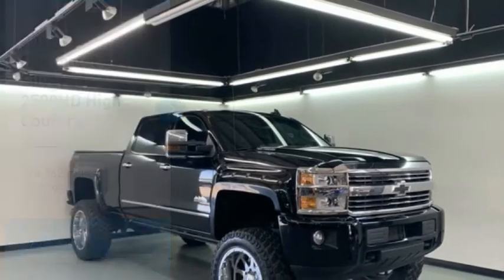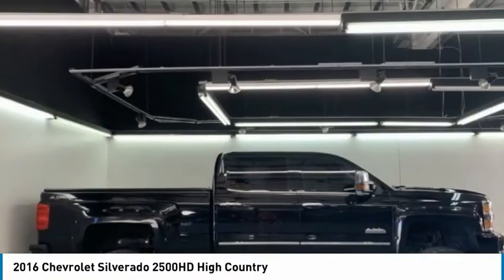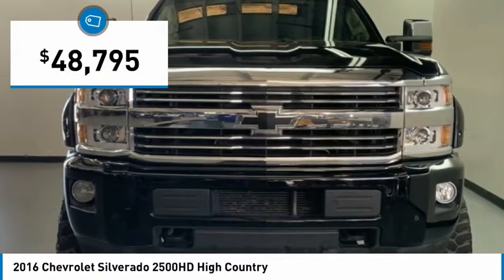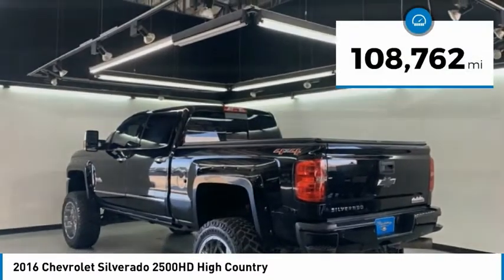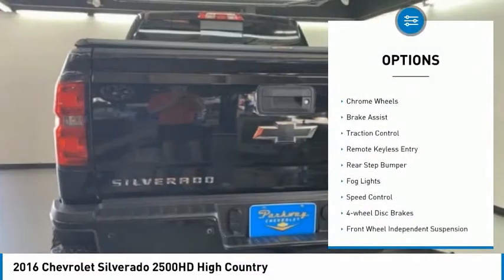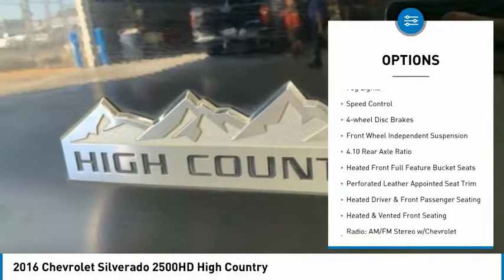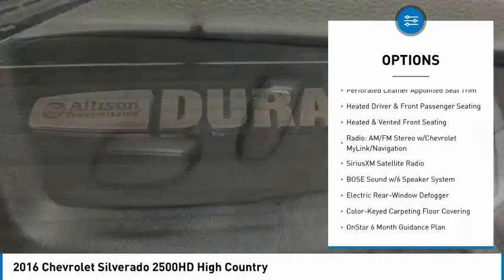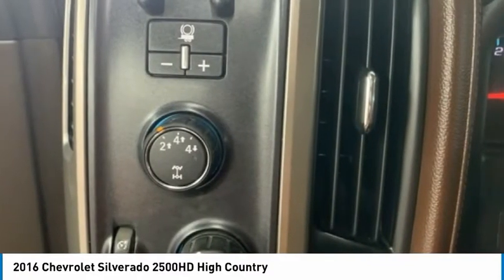2016 Chevrolet Silverado 2500HD High Country FOR SALE in Tomball, TX 185269N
Stop in today for a test drive of this U 2016 Chevrolet Silverado 2500HD

Parkway Chevrolet
25500 State Highway 249

Black 2016 Chevrolet Silverado 2500HD High Country 4WD Allison 1000 6-Speed Automatic Duramax 6.6L V8 Turbodiesel  Recent Arrival!   Free car washes for 6 months with Purchase of Vehicle!  Reviews:     Impressive hauling and towing capabilities; refined and quiet ride; strong diesel engine; available CNG fueling for regular V8; solid build quality. Source: Edmunds